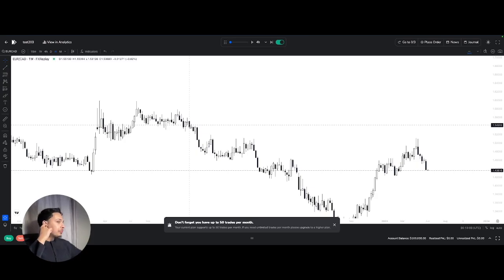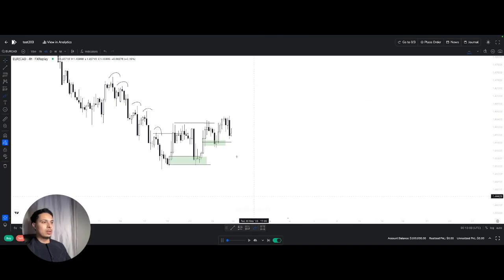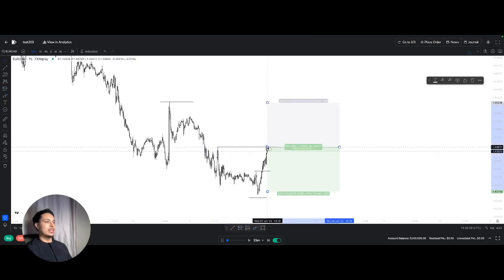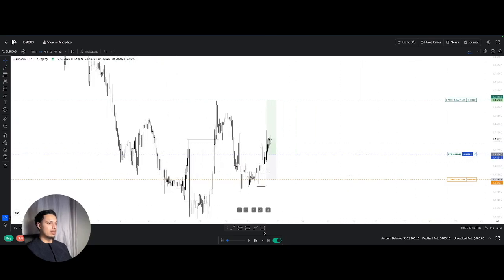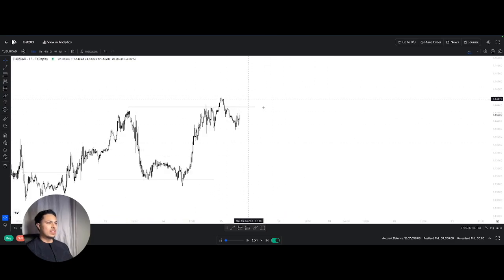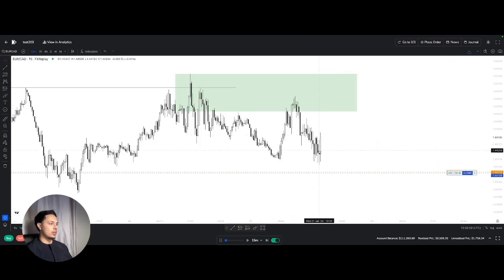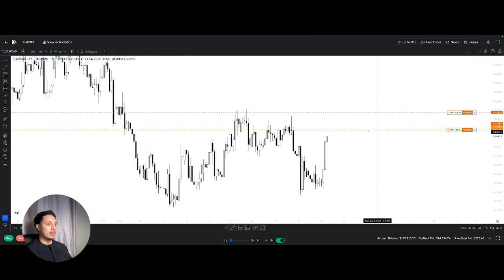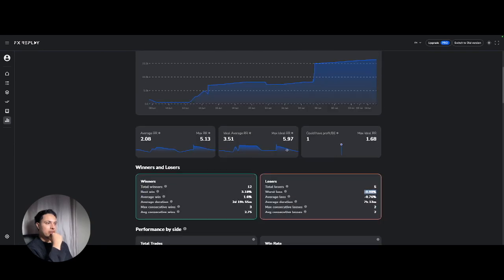how to make $7,294 trading ONE PAIR | FULL STRATEGY BREAKDOWN (EP3)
Backtesting allows you to practise your trading strategies, build experience &   collect valuable confidence-boosting data on your trading systems. Here's why you should do it and exactly how to, step by step!